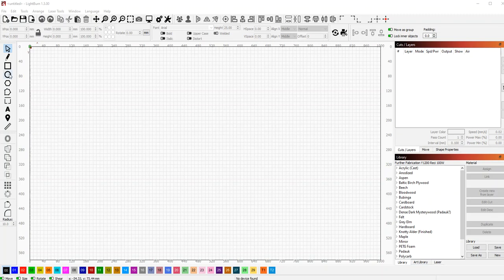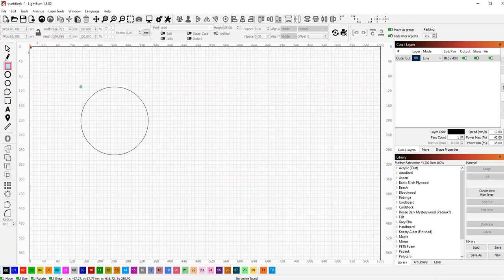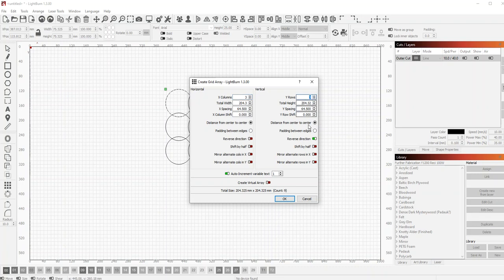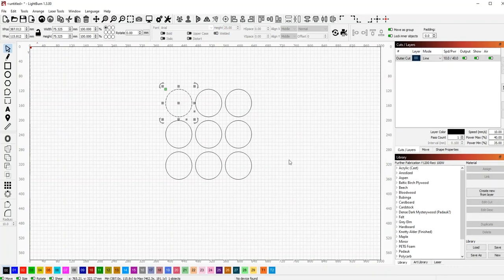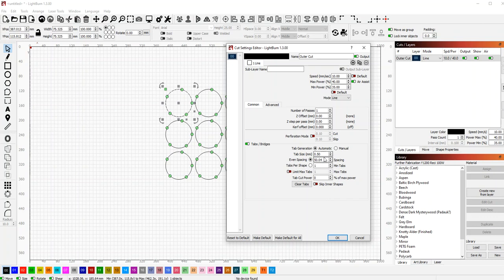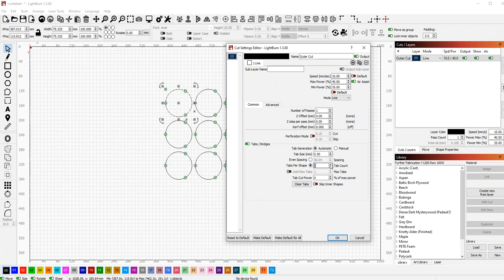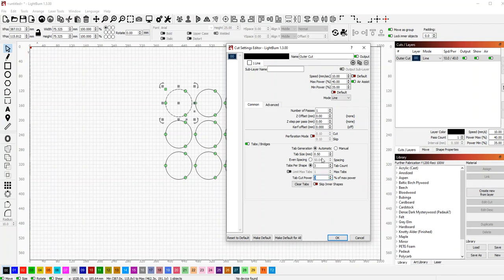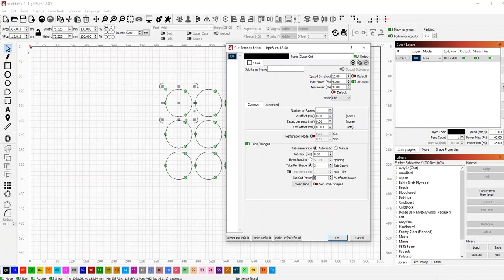LightBurn Tutorial: Using Tabs to hold parts in place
How to set up tabs on a layer in LightBurn